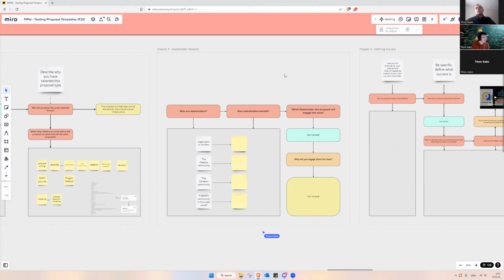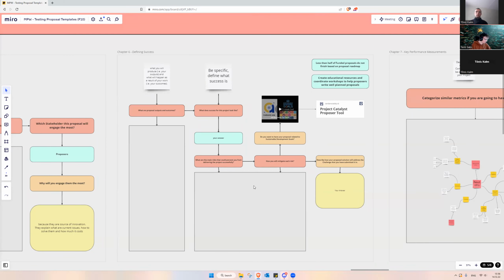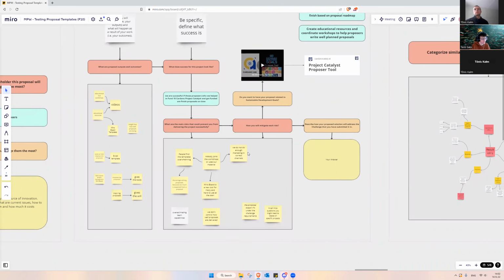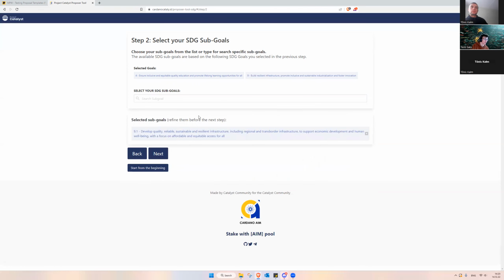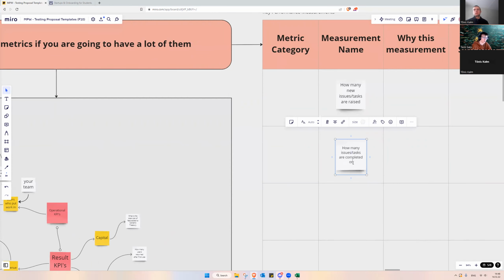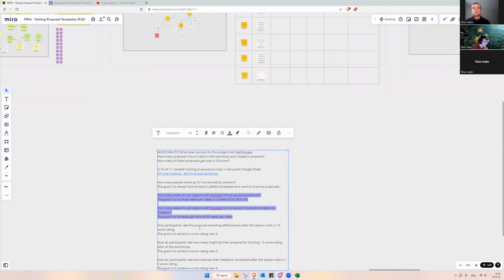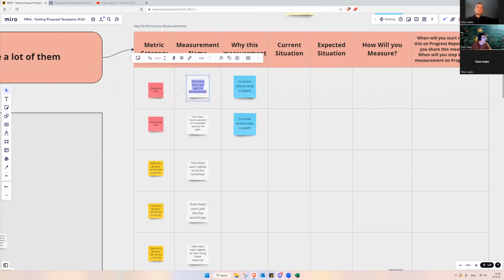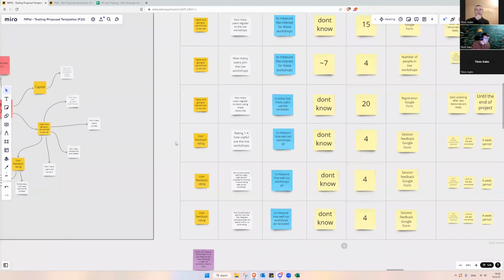[F10] Testing Mini Proposal Workshop: Chapters 5, 6 and 7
In this video, the Mini Proposal Workshop Team test the following chapters of the Minimum Viable Proposal Template:

In Chapter 5, the focus is on identifying and analyzing the stakeholders who will be involved in the project. This includes both internal stakeholders, such as team members and project sponsors, and external stakeholders, such as users, customers, and partners. The chapter will outline the roles and responsibilities of each stakeholder and map out the relationships between them, highlighting any dependencies or areas of potential conflict. By understanding the stakeholder network, the team can identify potential roadblocks and find ways to effectively engage and manage these stakeholders throughout the project.

In Chapter 6, the team outlines the key success criteria for the project and defines how progress towards these criteria will be tracked. This includes both quantitative and qualitative measures, such as increased user adoption, improved customer satisfaction, and increased revenue. The chapter also sets clear, measurable targets for each key performance indicator, helping to set clear expectations and stay focused on delivering value to stakeholders.

Chapter 7 focuses on identifying and tracking the key performance indicators (KPIs) that will be used to measure the success of the project. These KPIs will be closely tied to the success criteria outlined in Chapter 6 and may include metrics such as user adoption, customer satisfaction, and revenue growth. The chapter will also outline how data on these KPIs will be collected and analyzed, including any tools or systems that will be used. By regularly tracking and measuring progress against these KPIs, the team can ensure that they are making progress towards their goals and make adjustments as needed.